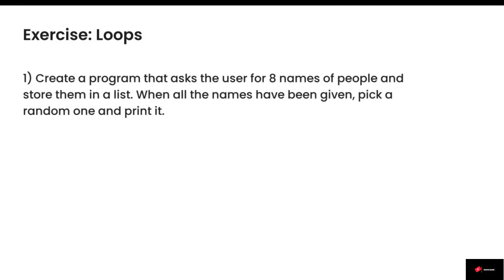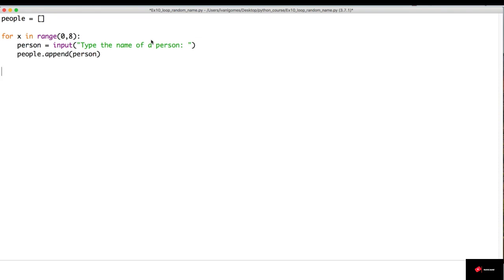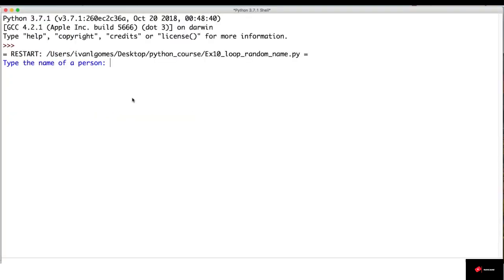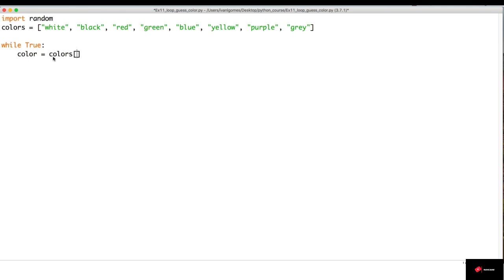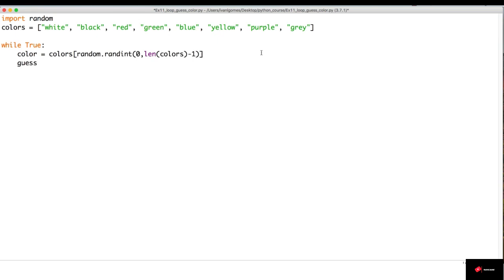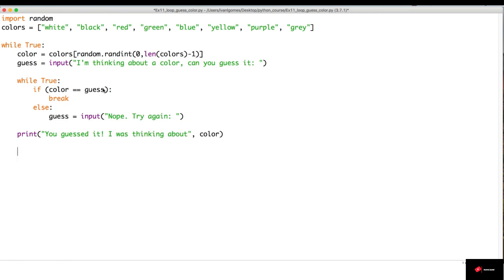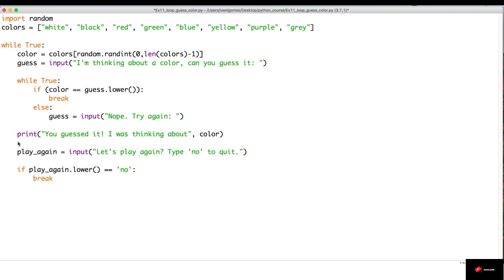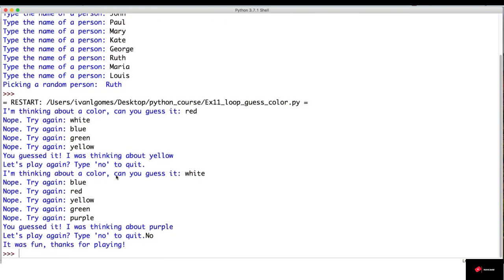22. Exercise - Loops Python Full Course Beginner To Advanced Guarantee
In this video I am Provide Python Full Course Beginner To Advanced Guarantee 6. Exercise - Loops